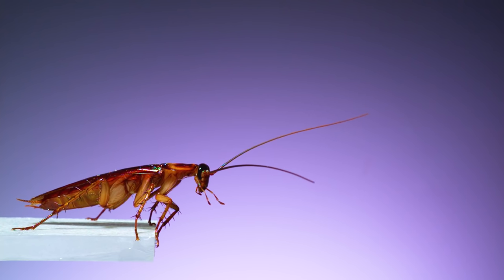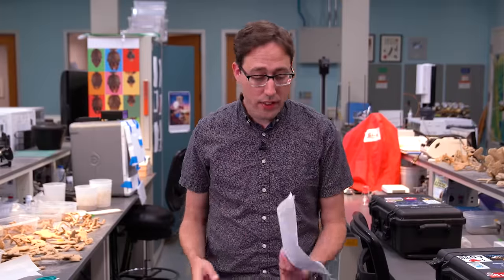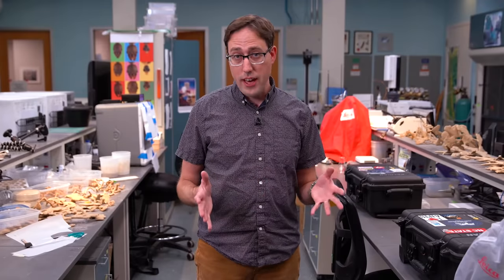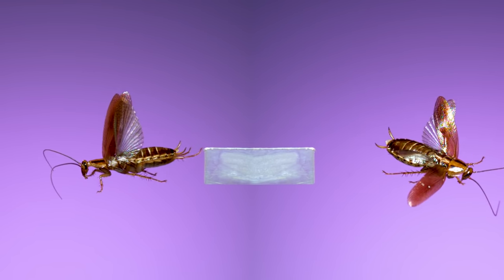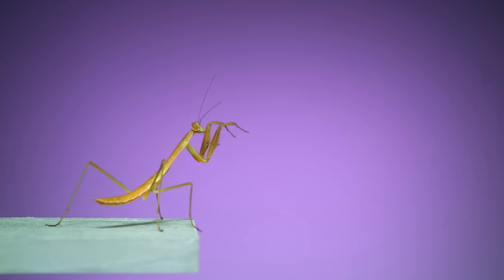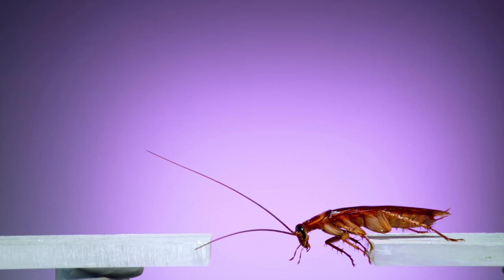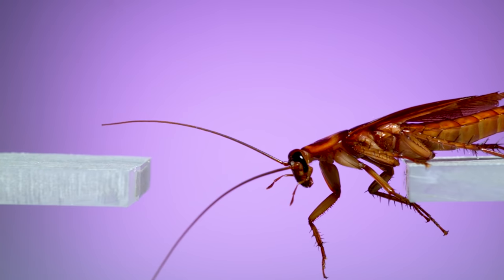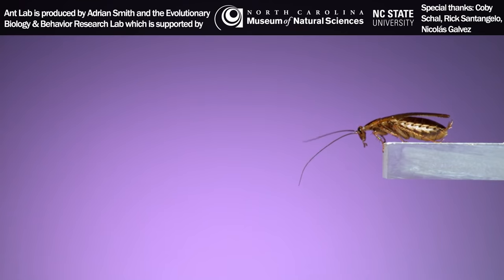Cockroaches Can Jump & Fly?! In slow mo, it's AWESOME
A new research project focusing on cockroach jumping and flight behaviors captured by filming at 6,000 frames per second. Three common household pest species are featured here:
American cockroach (Periplaneta americana)
German cockroach (Blattella germanica)
Smokybrown cockroach (Periplaneta fuliginosa)

Thanks to Prof. Coby Schal & Rick Rick Santangelo for supplying some of the roaches! Thanks to Nicolás Galvez for assistance on this research project.